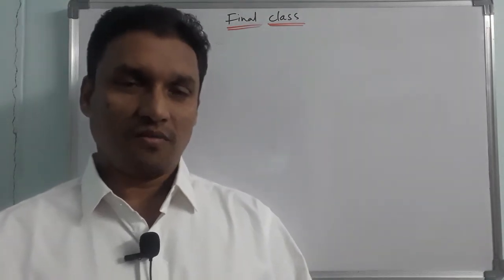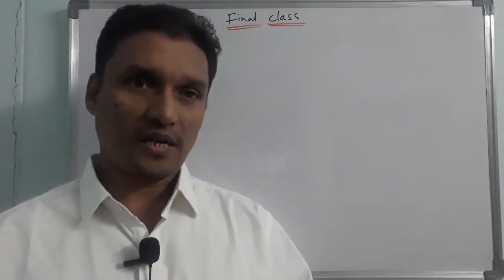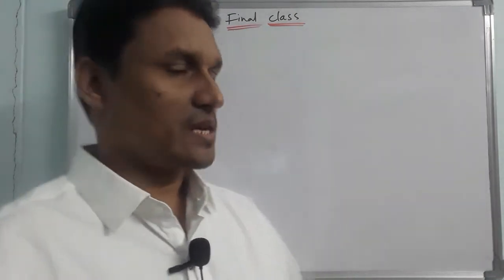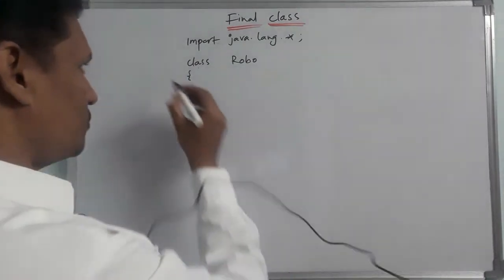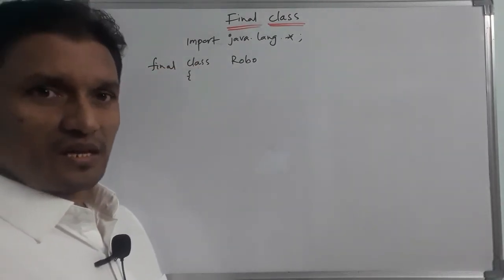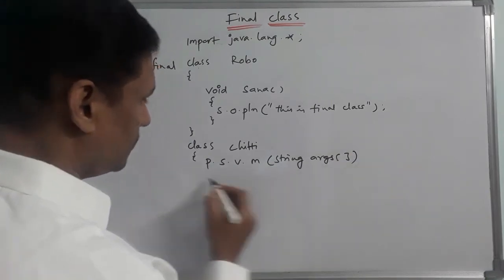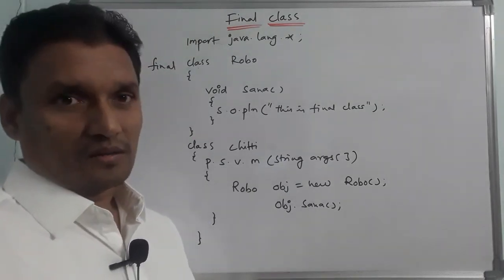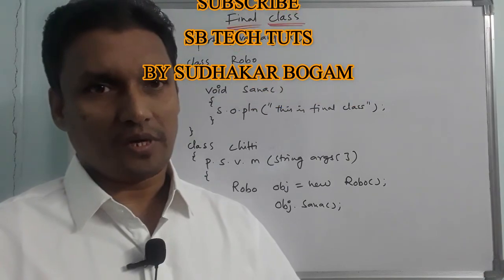Final Class in Java with Example Program| Final Keyword in Java | Java Programming | in Telug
Final Class : A class declared as final it cannot be extended.

Final Class in Java | Final Keyword in Java | Java Final Class with example
what is final class in java
final class in java in telugu
java
java programming
java language
java online
learn java
jvm
jdk
jre
lib
basics
beginners
final class with example
final class in java with example
in telugu
sb tech tuts
by sudhakar bogam